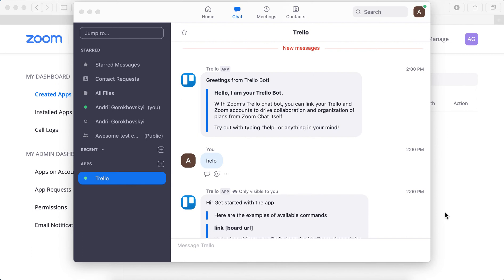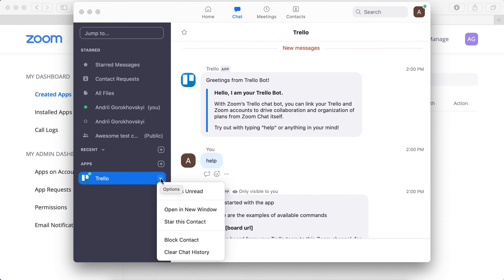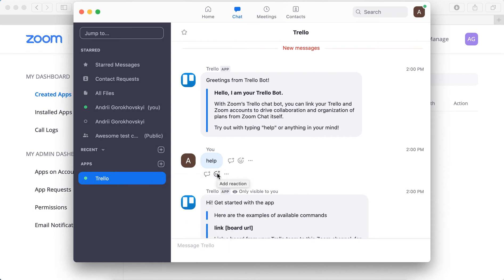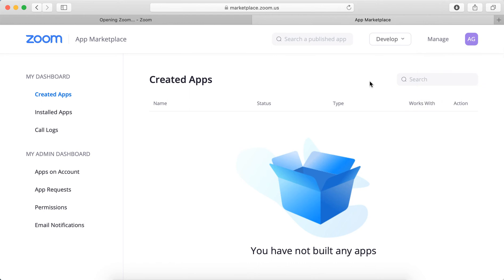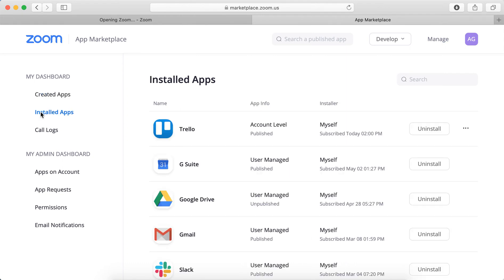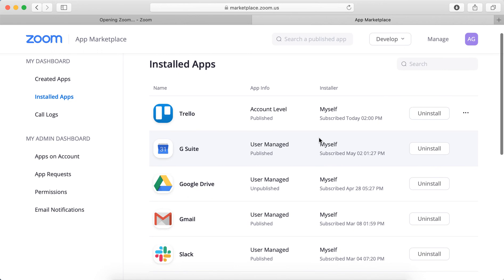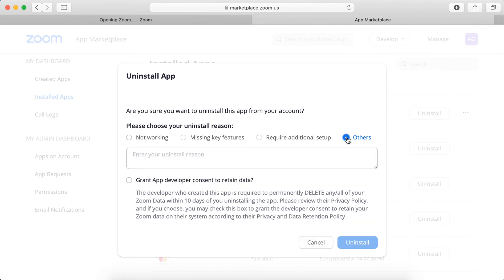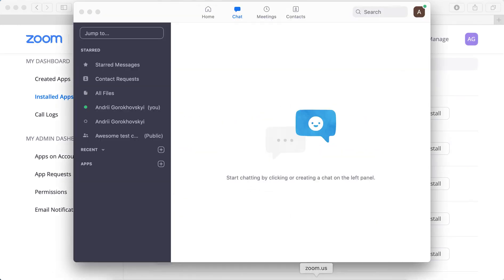How to REMOVE APPS from ZOOM CHAT?